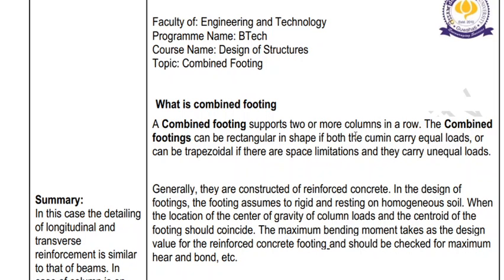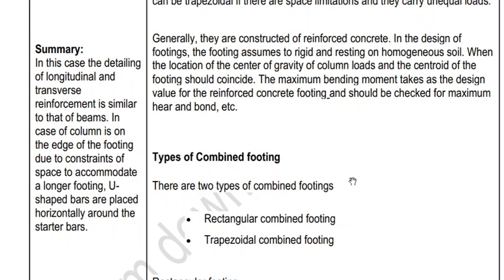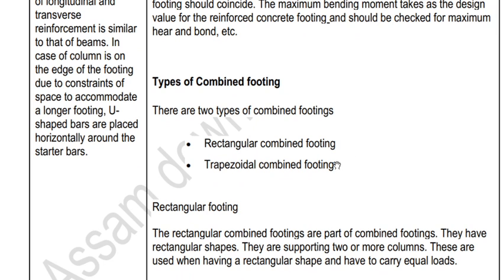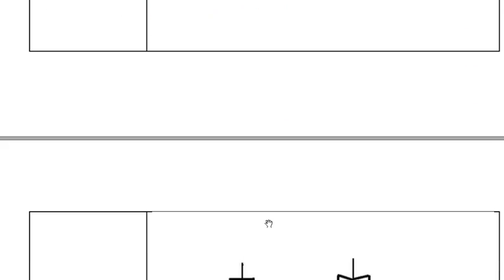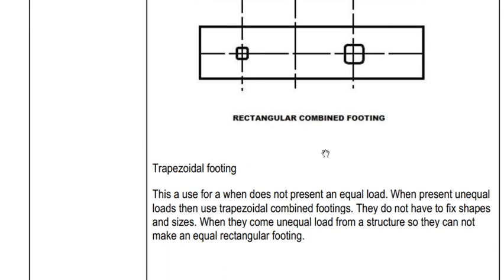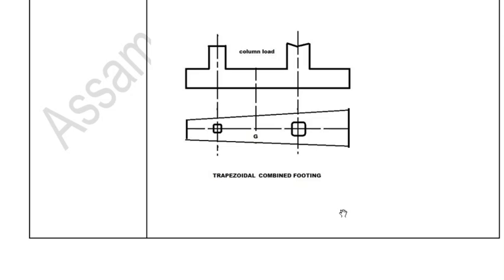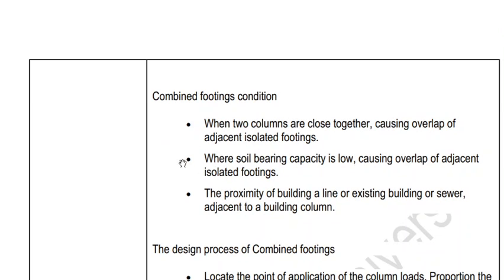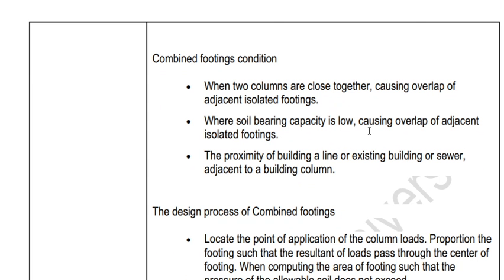Combined footing part 1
Combined footing part 1-Dr. Saikat Deb